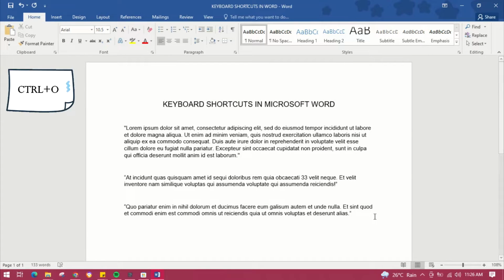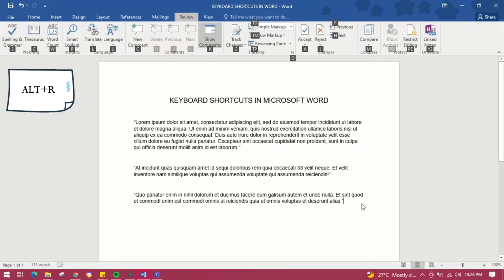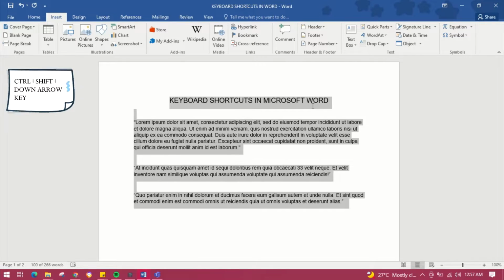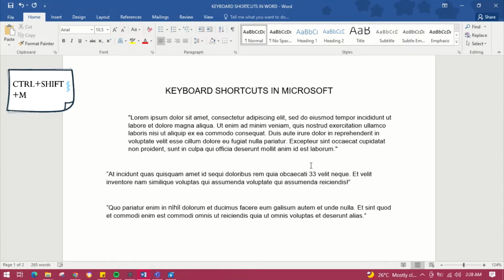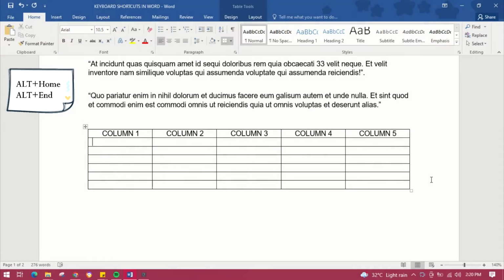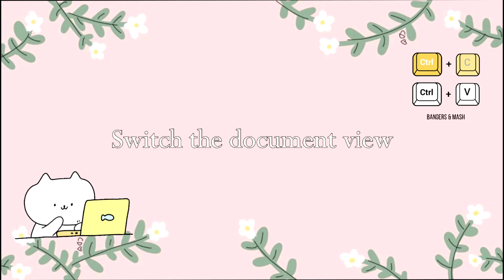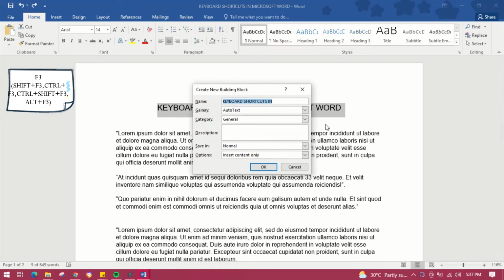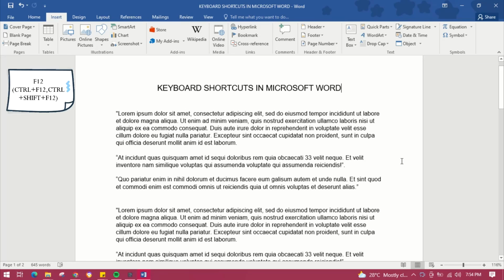Keyboard Shortcuts in Microsoft Word - Jay-Ann Balatero | BSIS - 1AB